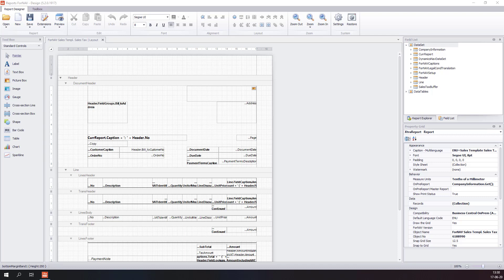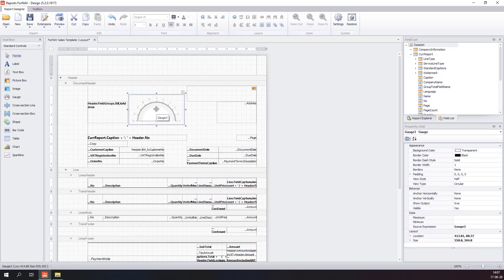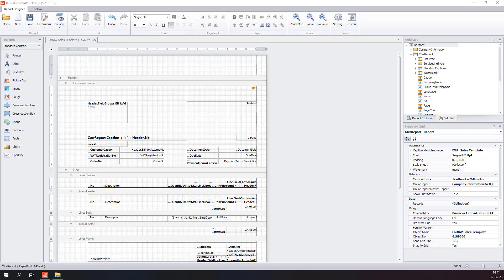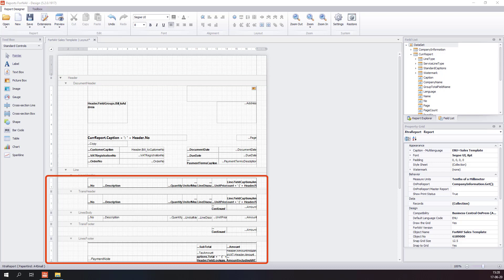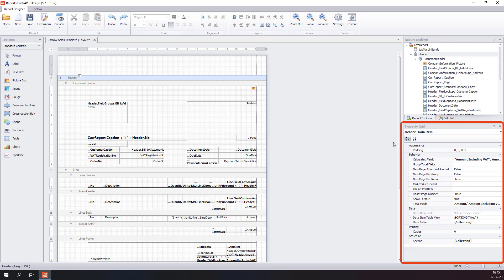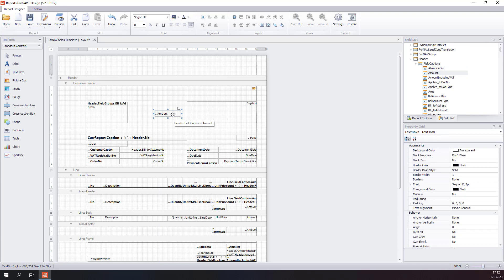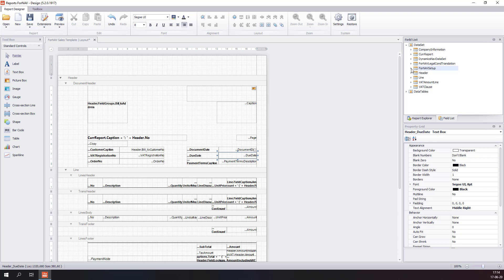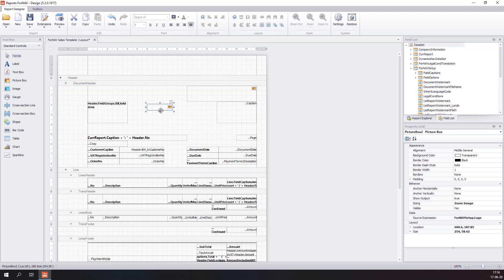Designer Deep Dive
ForNAV Designer Deep Dive